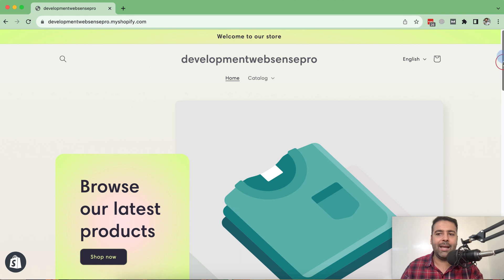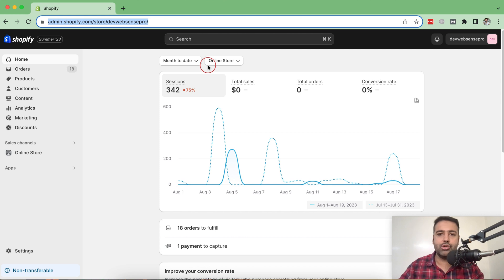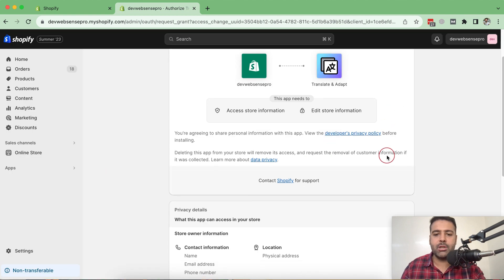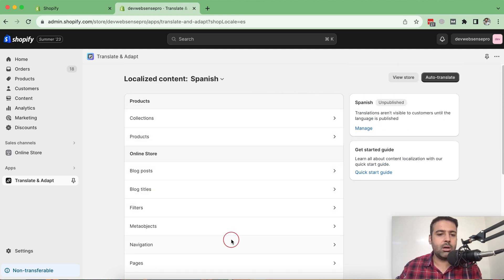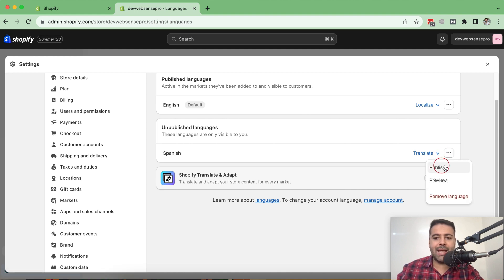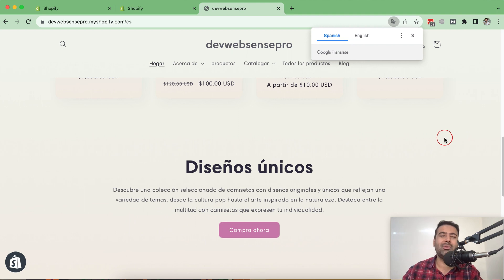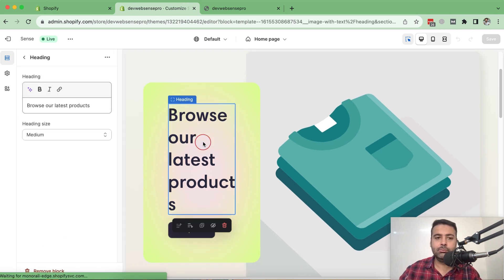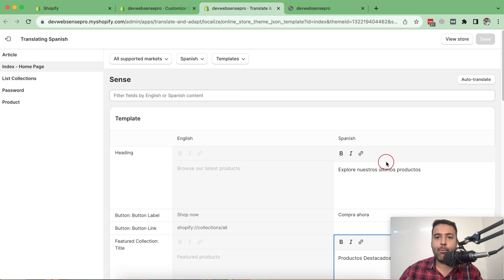How To Translate Your Shopify Store [ Multi-Language ] In 2026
Translate Your Shopify Store: Are you looking to expand your online store's reach across different languages and markets? In this step-by-step guide, we'll show you how to effortlessly add translations to your Shopify store using the 'Translate and Adapt' app.

👉 Follow along as we cover the following:

- Adding translations to your Shopify store automatically
- Enhancing accuracy with manual translation customization
- Installing the 'Translate and Adapt' app from the Shopify store
- Configuring translations for a multi-language store
- Making your translated content live and accessible to customers

00:00 Intro
01:30 APP Instllation
02:30 Adding New Language
03:30 Publishing Translation
04:30 Adding custom translation text/strings